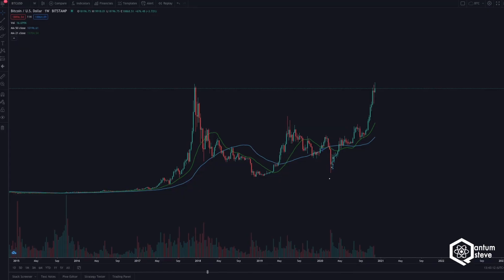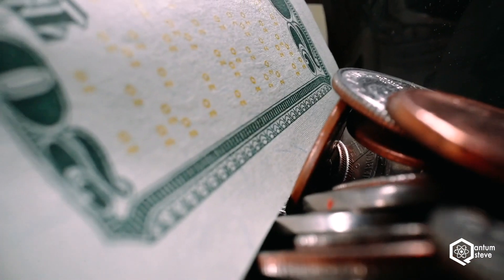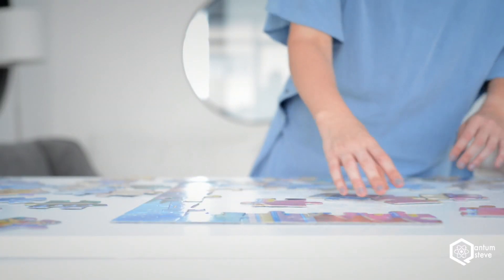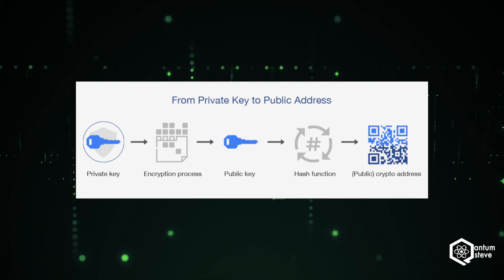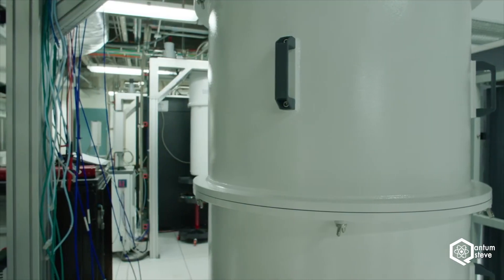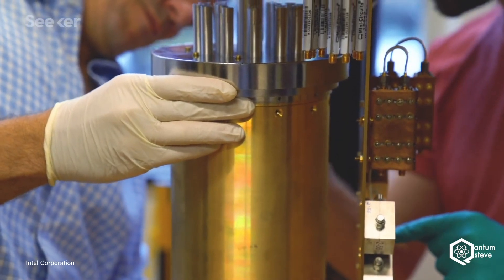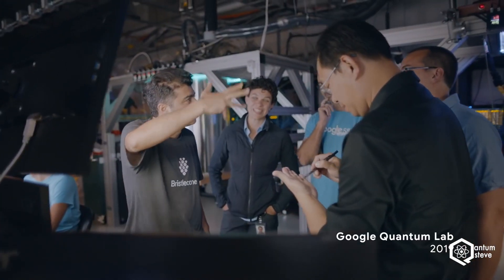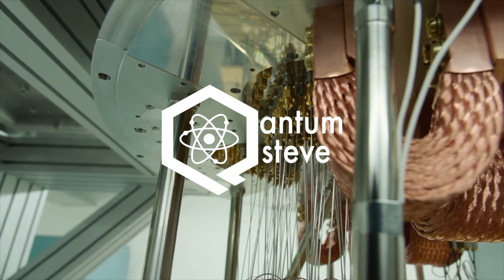Can Quantum Computers Break Bitcoin? - Quantum Computing Explained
Keep up with the latest quantum computing research and sign up

Bitcoin is back in the news as it is approaching its all-time-high of nearly $20,000. Bitcoin's supporters boast that it is the most secure currency in the world and virtually unhackable for classical computers, but what about quantum computers?

0:00 Introduction
0:27 Financial Crisis
1:12 Bitcoin's Origin & How it works
4:44 Quantum Attacks

► Marc Brauner - One Night in Paris & No Title Yet